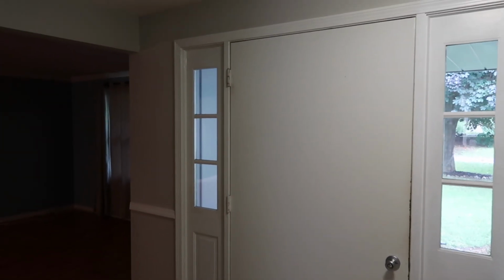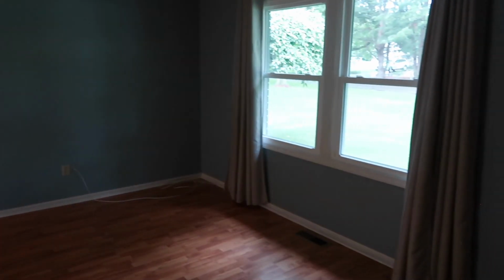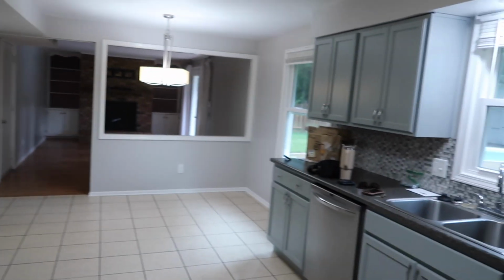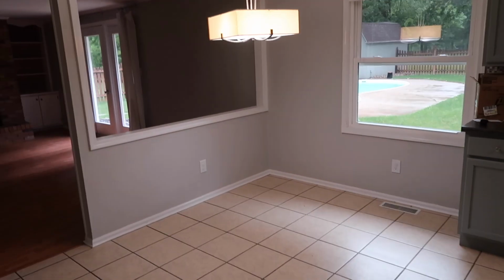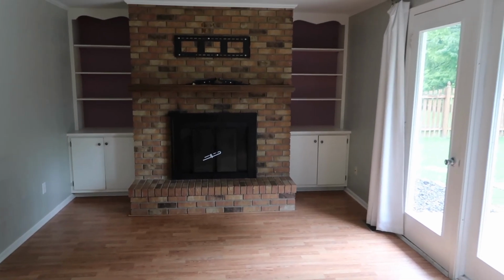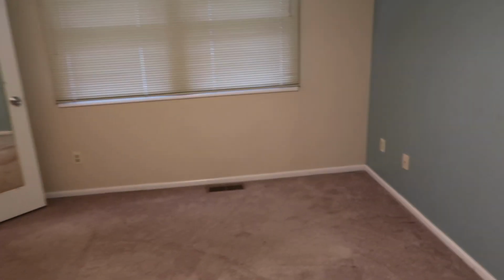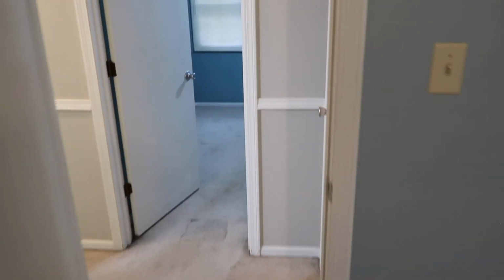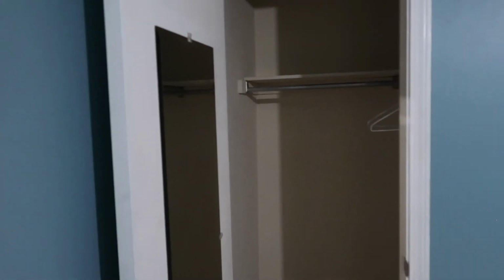Empty House Tour!!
This is a video FINALLY showing you guy our new home!! I cannot wait to transform this space and to see what you guys think of it! :)

►Amazon Store Front

This video is about: thrift with me, come thrift with me, 2021 thrift haul, thrift haul, vintage clothing haul, thrift, goodwill thrifting, goodwill, vlog, day in my life vlog, thrifting tips, thrifting Winter 2021, thrifting for 2021 winter trends, boho, french country home décor, home décor, home décor thrift with me, bohemian thrift décor, neutral home decor, reselling, thrifting to resell, poshmark seller, ebay seller, vintage thrift haul, neutral décor, neutral home décor, plants, plant parent, plant lover, mid-century furniture, wicker, wicker furniture, fall home decor, summer, decorate with me, Styling home decor, decorate with me, how to, styling thrifted decor, small business, vintage shop, boho store, y2k clothes, trendy clothes, decorating, decorate with me, what sold, ebay, poshmark, depop, mercari, seller, cottage core, tradition modern decor, transitional design, organic modern, pregnancy announcement, finding out im pregnant, baby registry, first time mom, baby must haves, empty house tour, new home